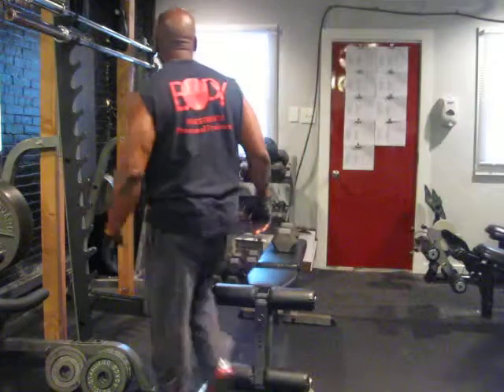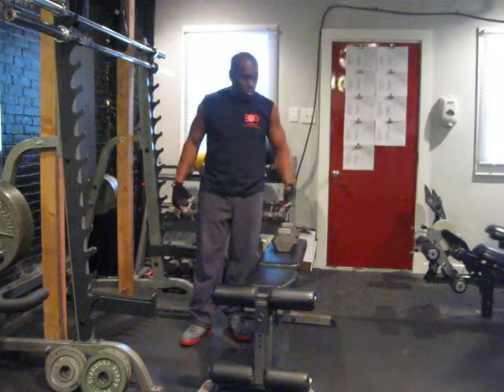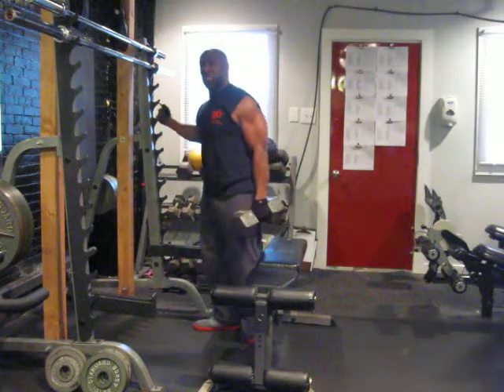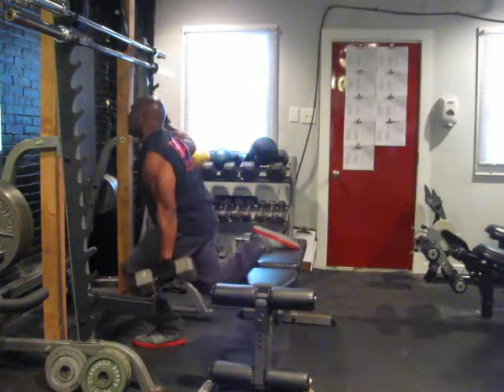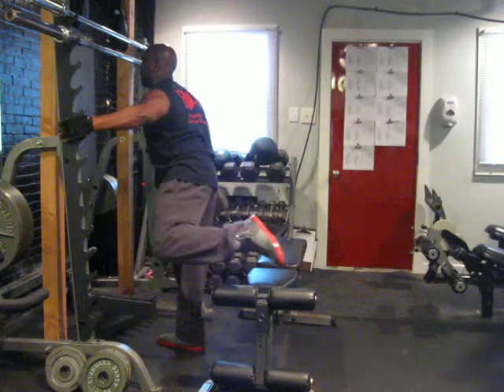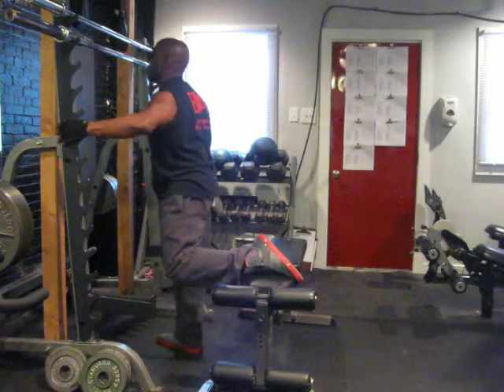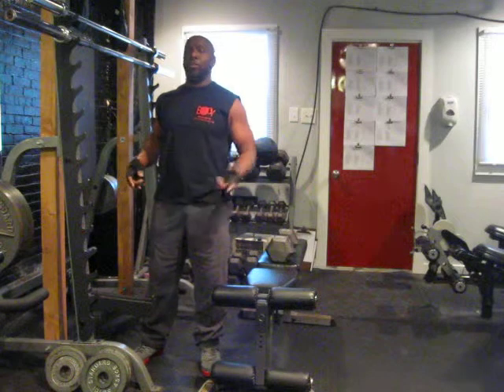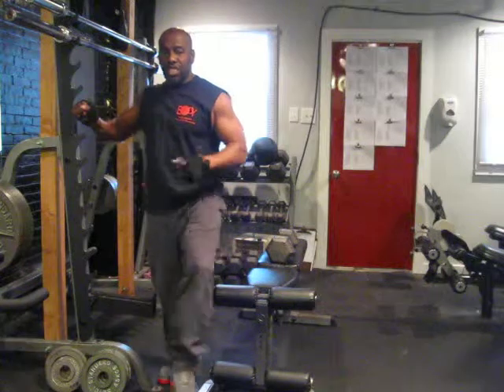One Leg Squats - Quadriceps